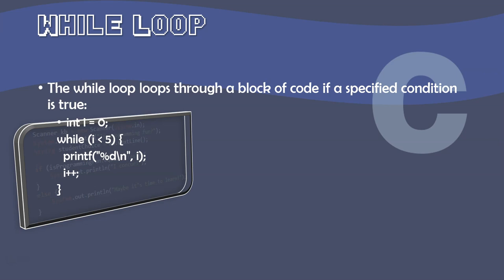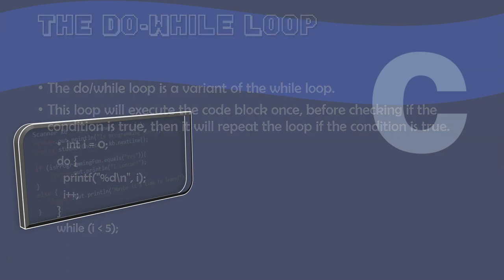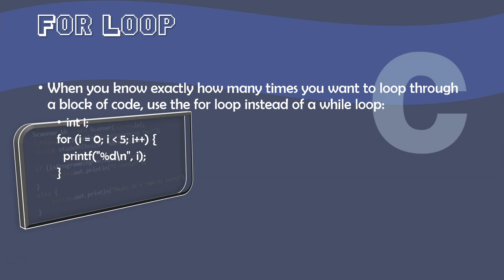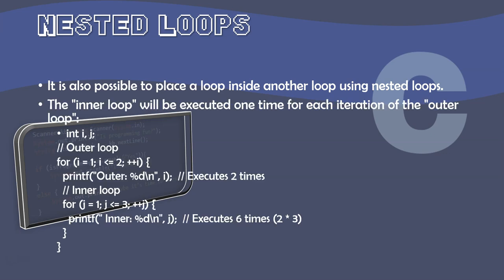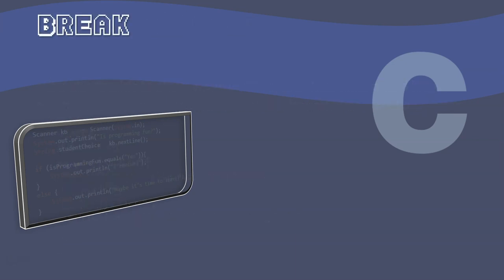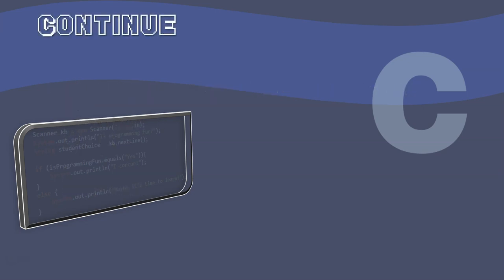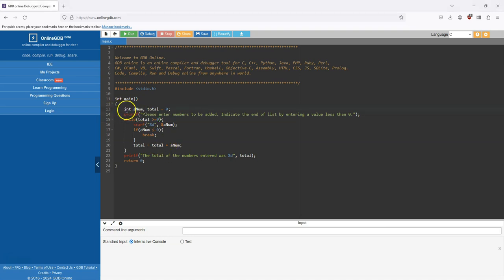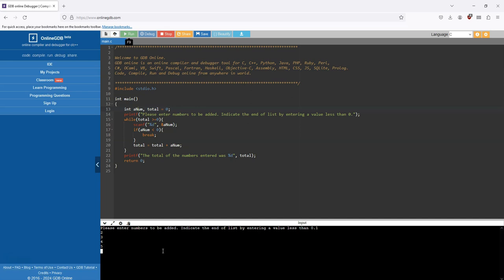4.6 Loops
Looking at loops in C.